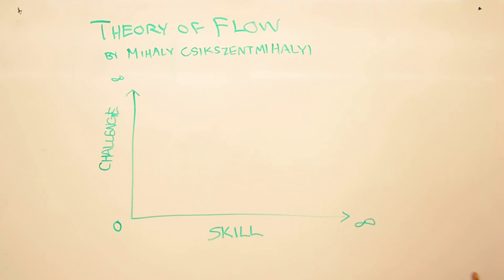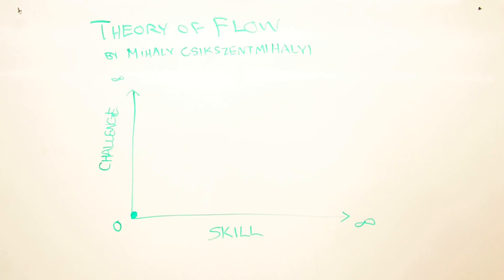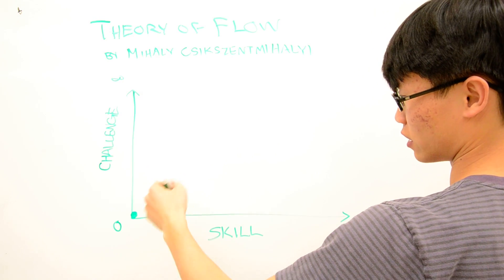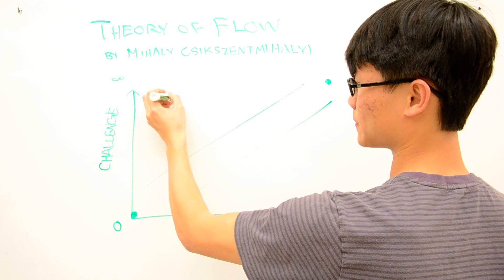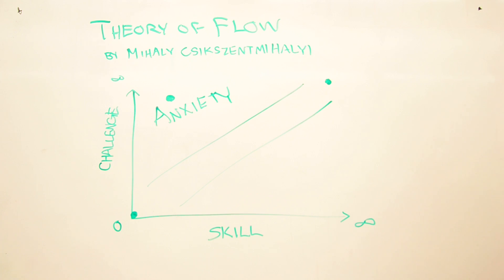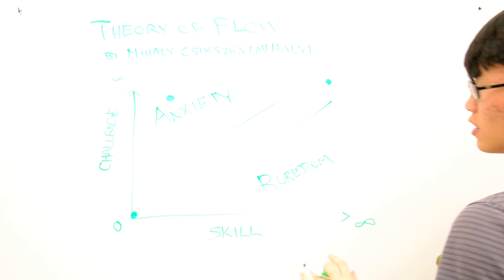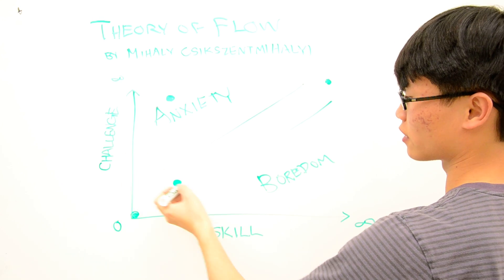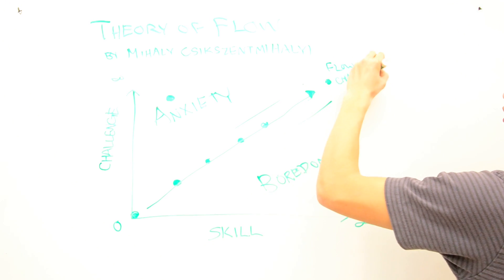Theory of Flow